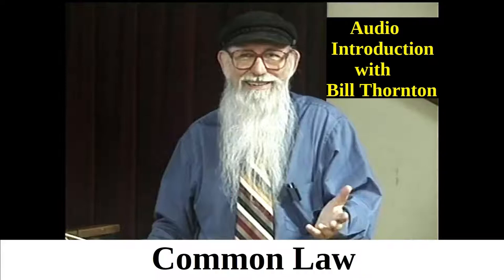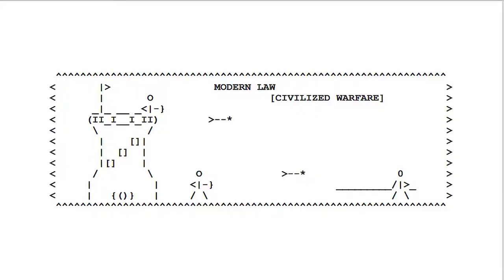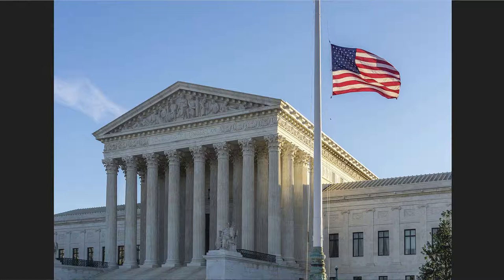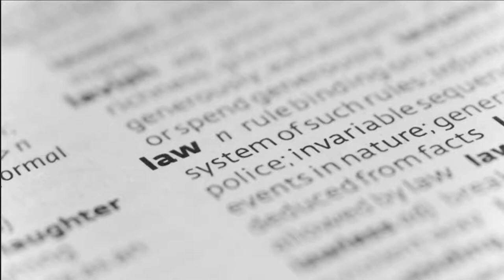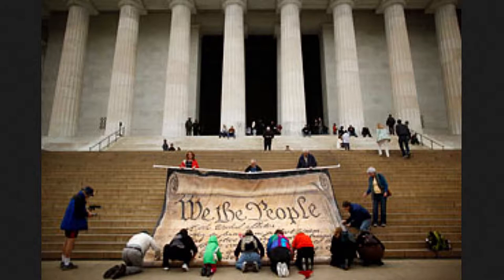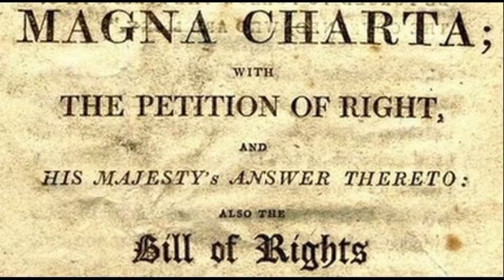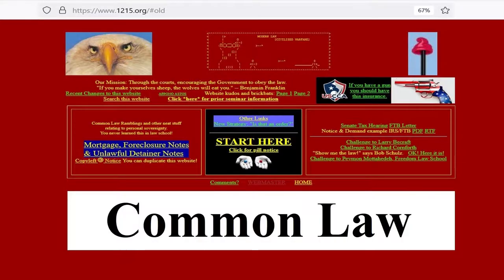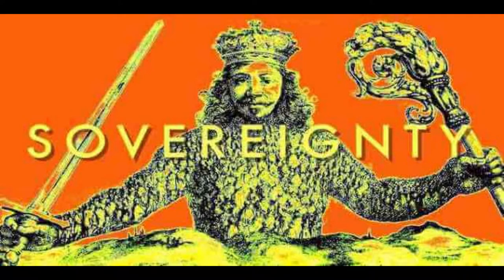Common Law Introduction Audio - Part 1 of 3 - Bill Thornton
Bill Thornton presents an in depth introduction to the common law.

Extracted from lectures and workshops held in 2005.

NITTY GRITTY LAW LIBRARY

"Through the courts, encouraging the government to obey the law"